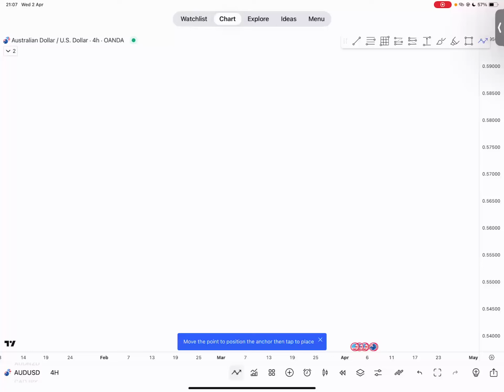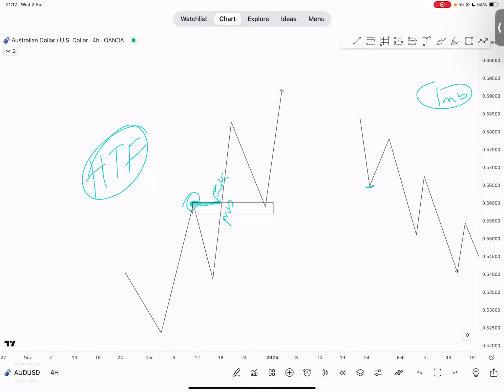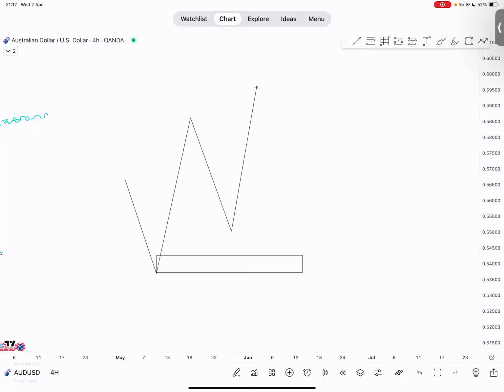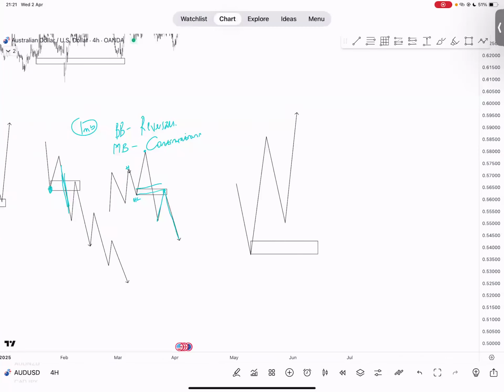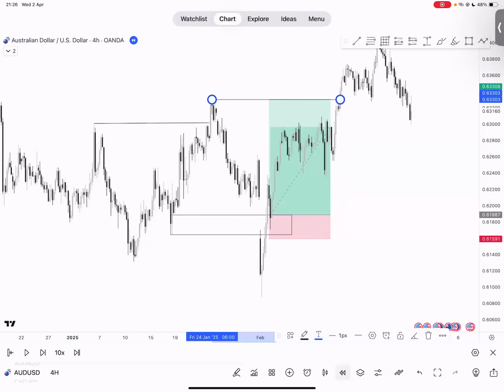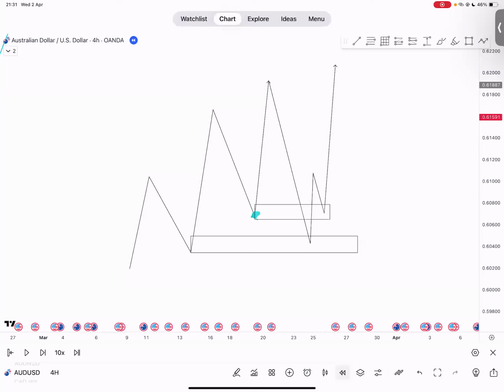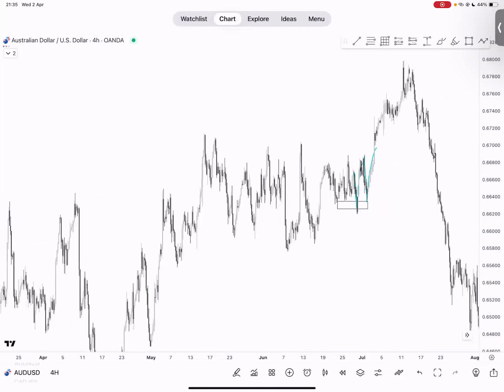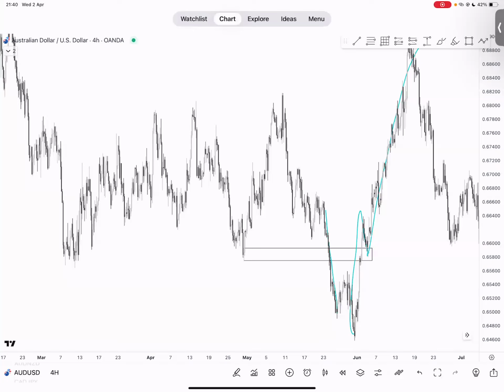STAR girl SAMPURN 1.0 MITIGATION BLOCK